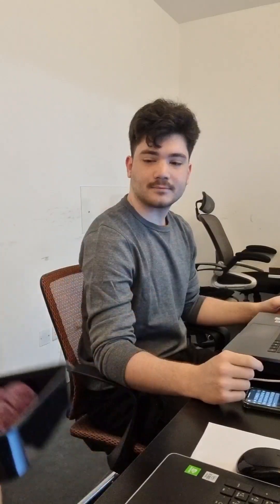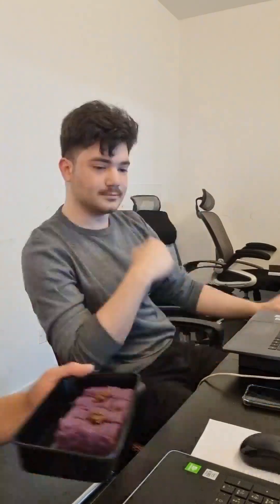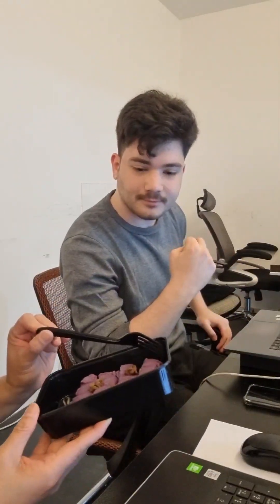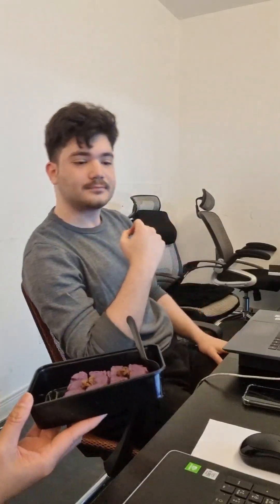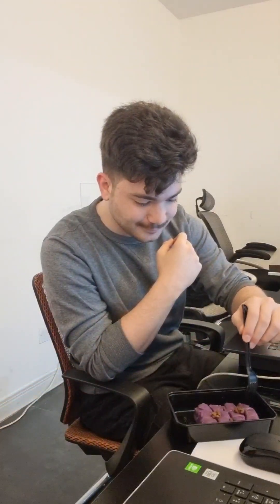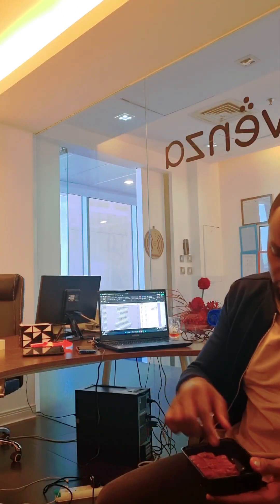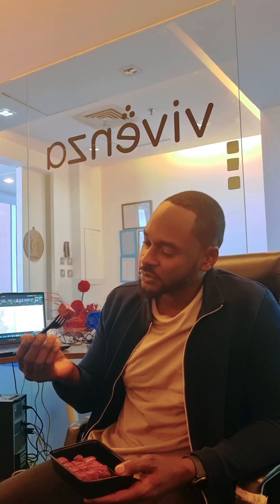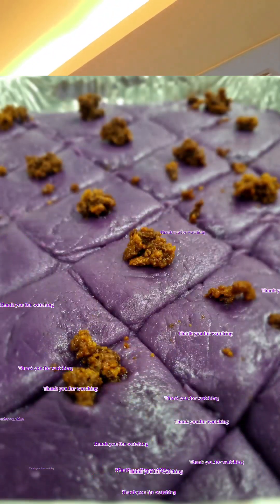I asked my colleague to try Filipino traditional sweet || Kalamay Ube